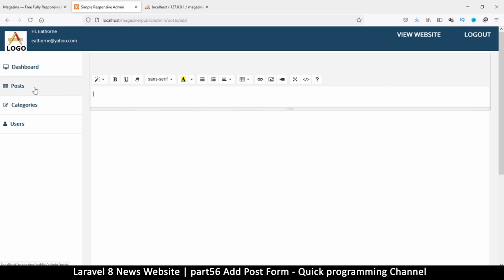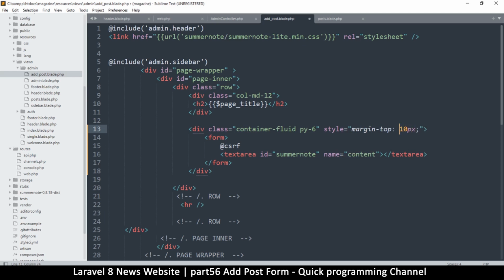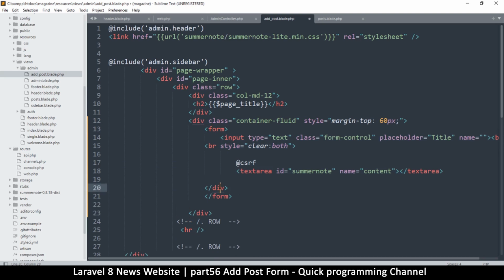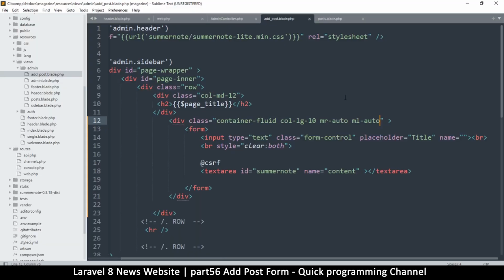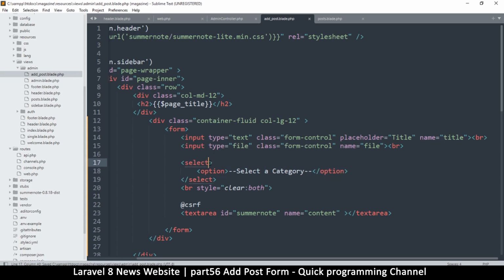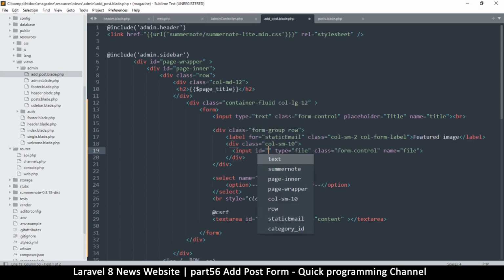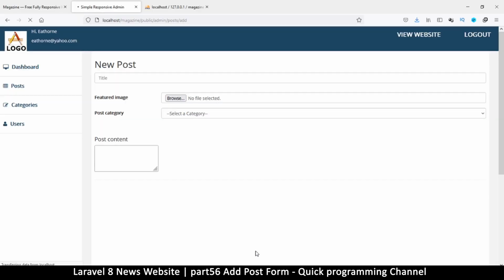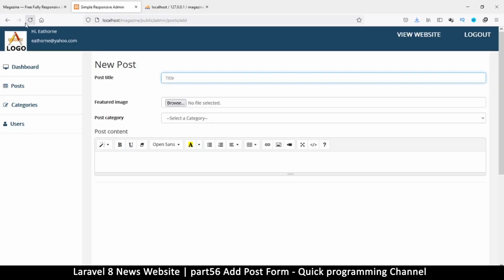#56 Laravel 8 News Website | Add post form | Quick programming tutorial